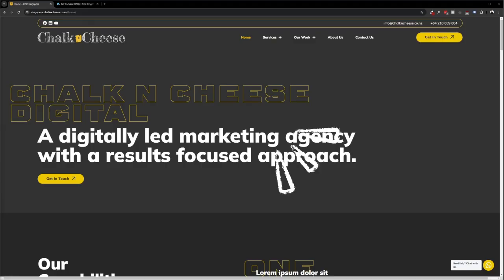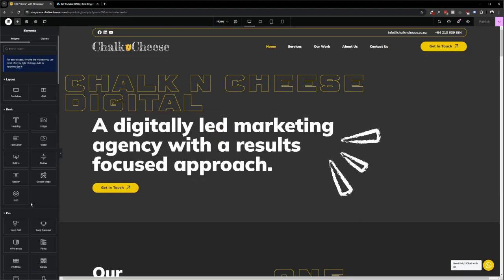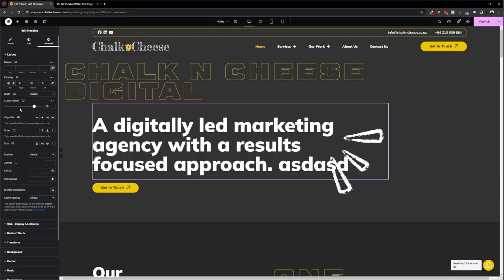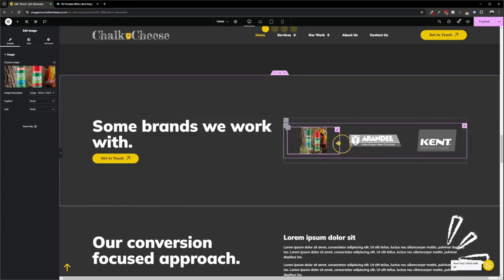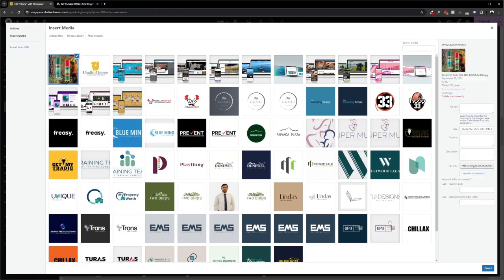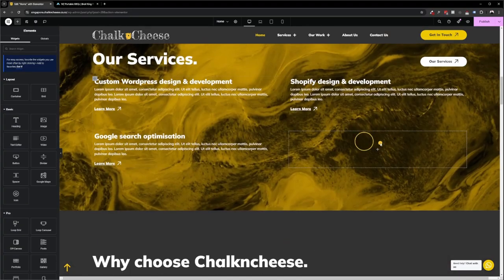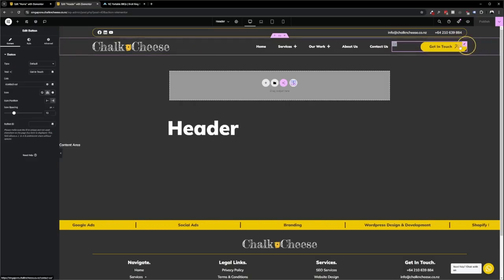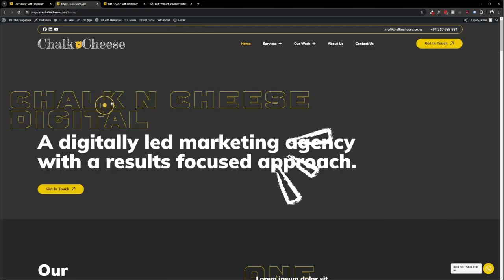Elementor - Walkthrough Guide